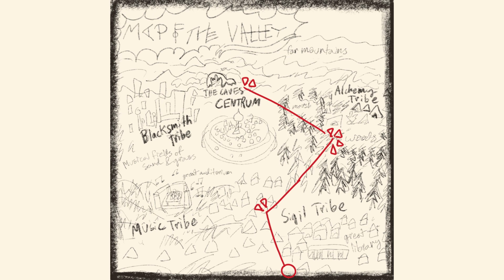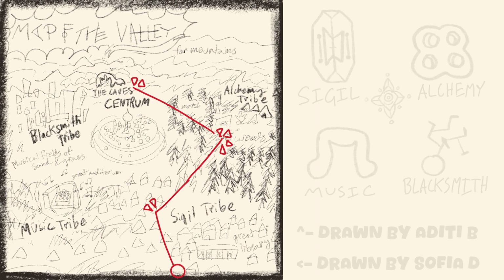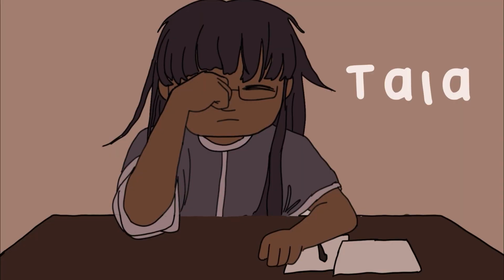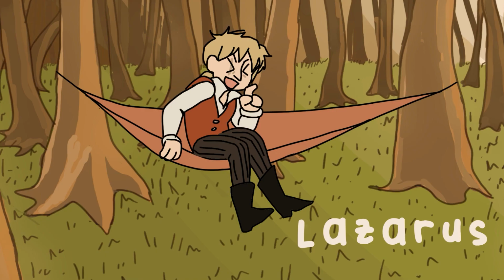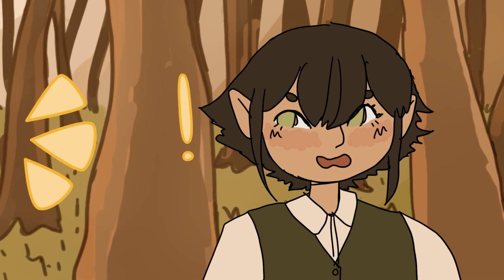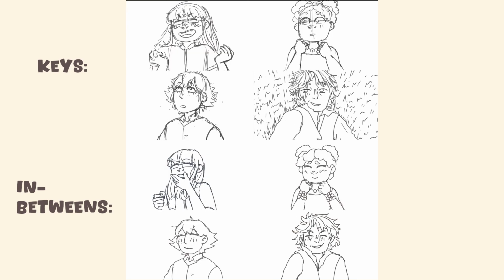23 24 p8 Showcase RyeD